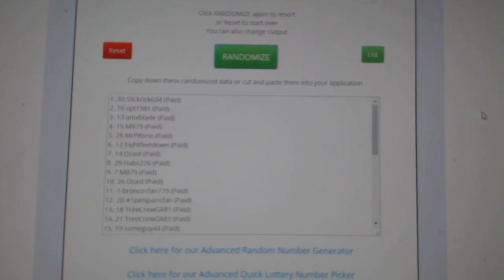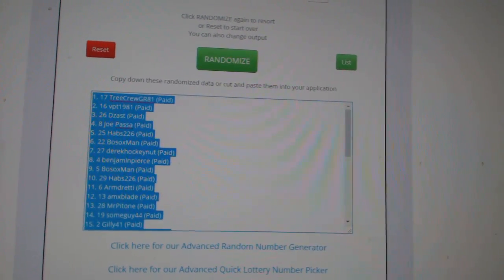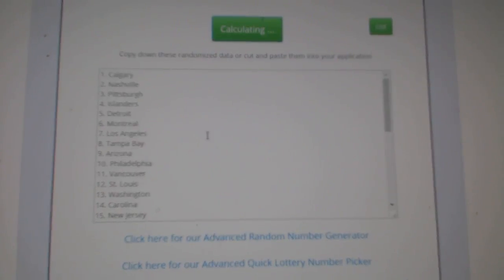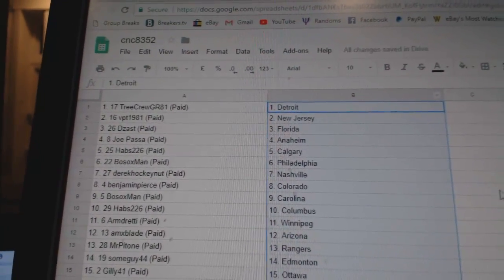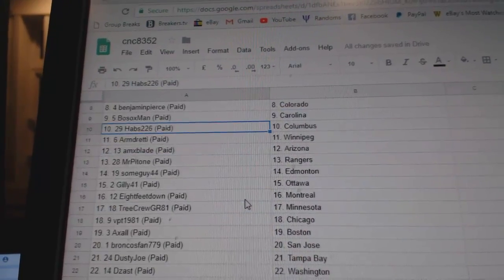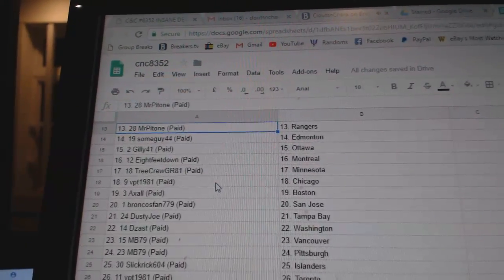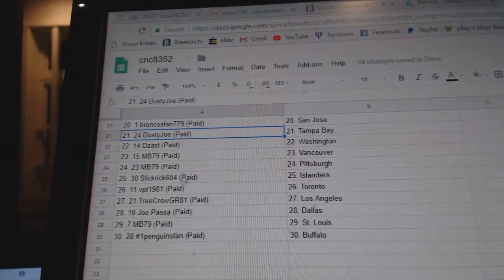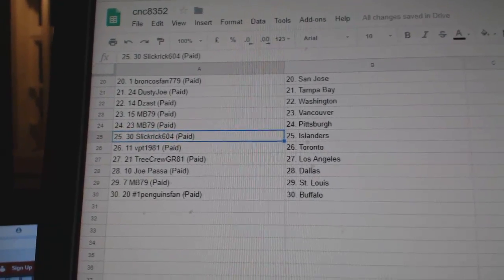Team Randoms - C&C GB #8352